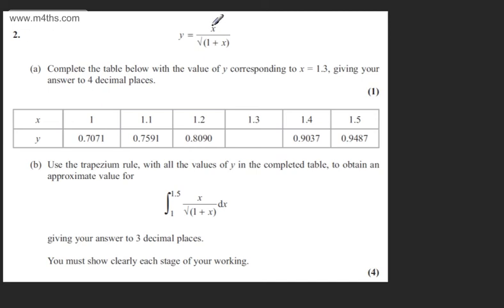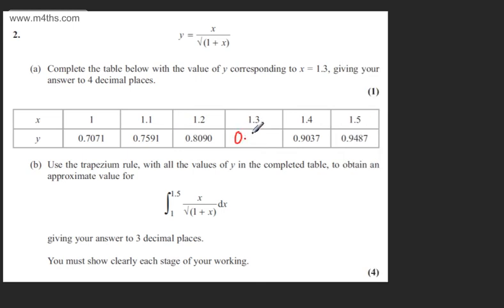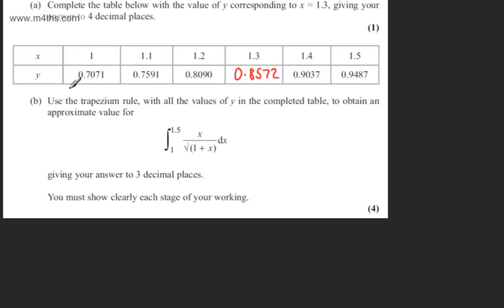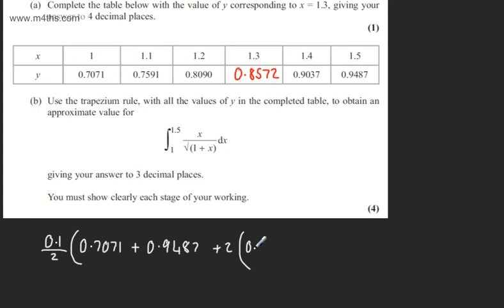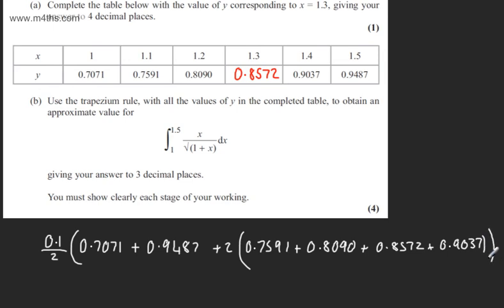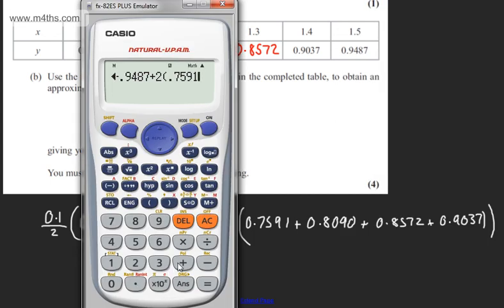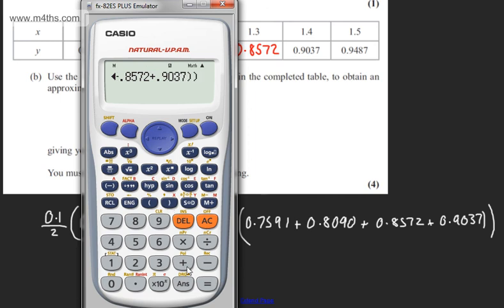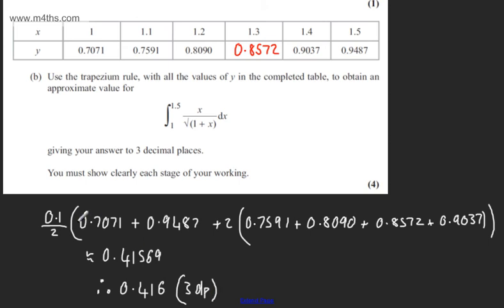q2 C2 Edexcel May 2013 Replacement Paper Quick worked examples core 2 AS maths